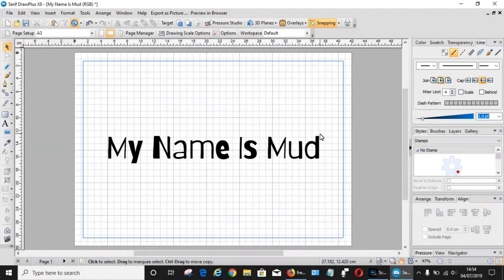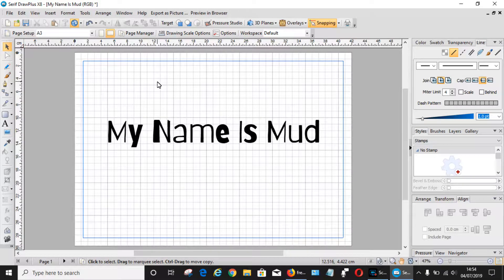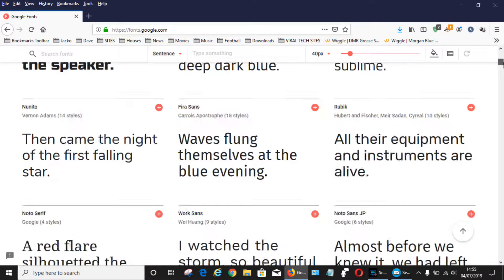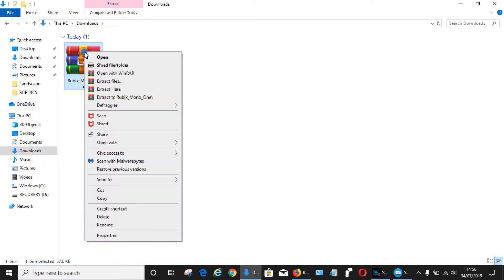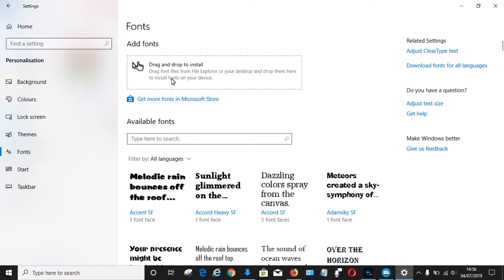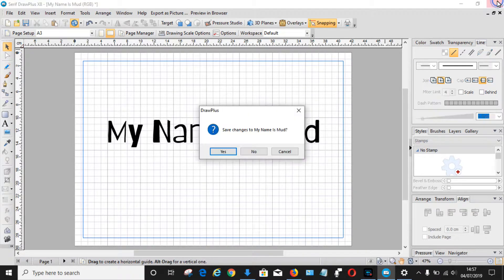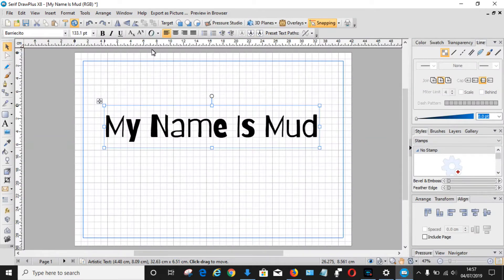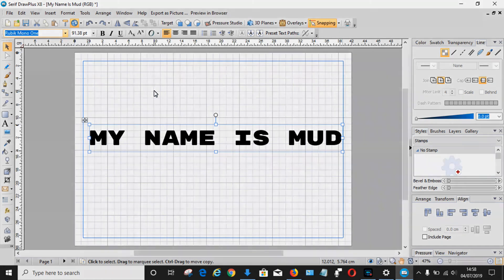How to Add New Font Styles to Serif DrawPlus X8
In this video I'll show you how you can add new font styles to Serif DrawPlus X8. There are a couple of hundred of font styles already installed, but you can also download new ones to your Windows 10 PC, which will then be automatically added to the programme.